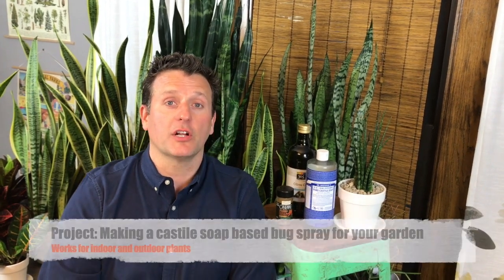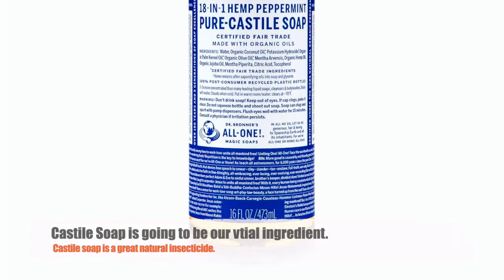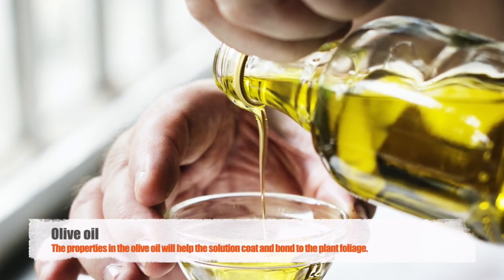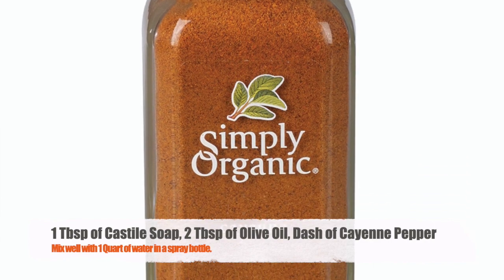DIY green bug spray for the garden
In this episode of Everyday Workbench, we are going to show you how to make an eco friendly bug spray that is suitable for your garden and your indoor houseplants. The active ingriedient for this DIY spray is Castile soap, which on it's own is a natural insecticide.The solution is made of a few simple ingredients- Castile soap, olive oil, cayenne and water, all combined in a spray bottle. We are using peppermint Castile soap since it will give us some added bug resisting power (bugs don't like peppermint!). This easy to make bug spray will help you fight those pesky leaf and flower eating pests the natural way!